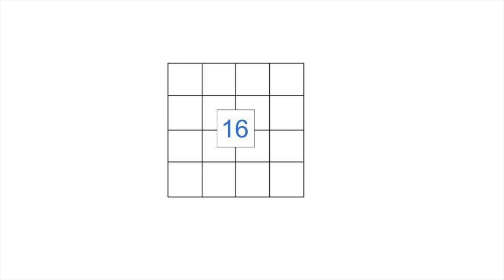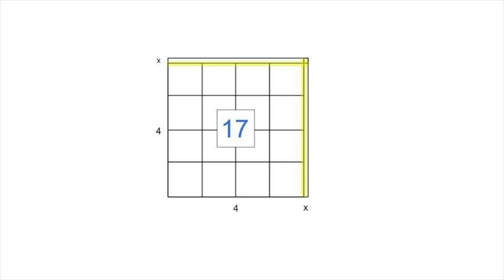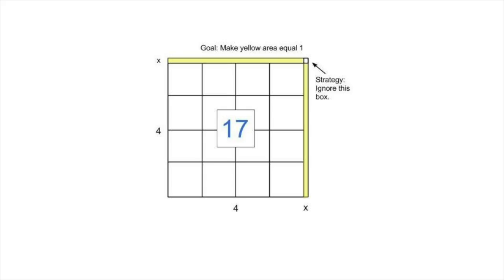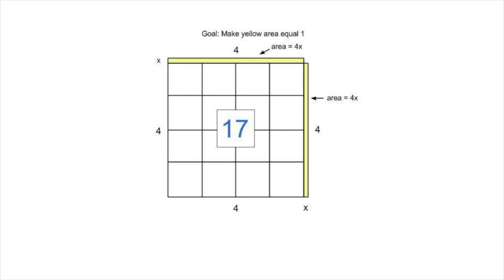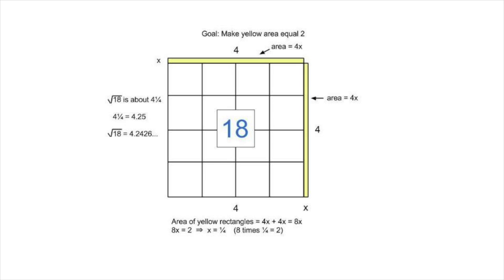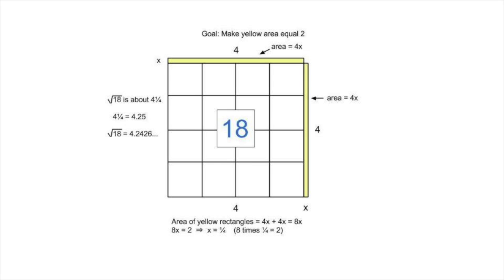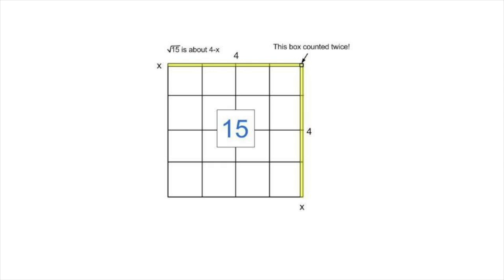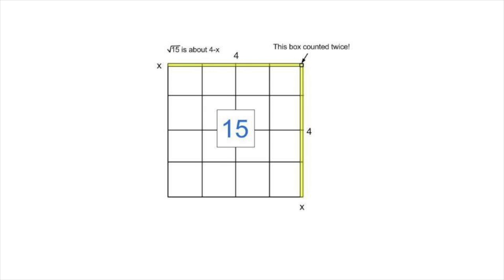Uncle Tom's square root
This video shows why uncle Tom's square root approximation method works.